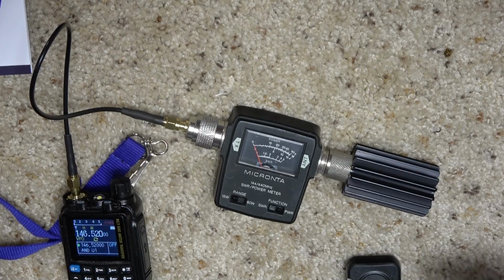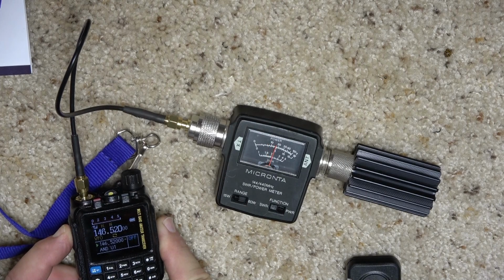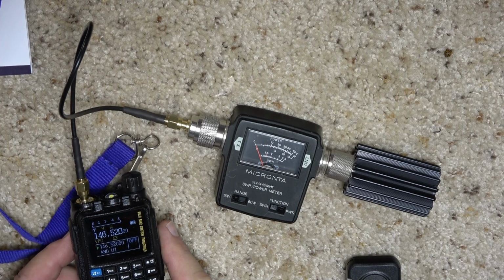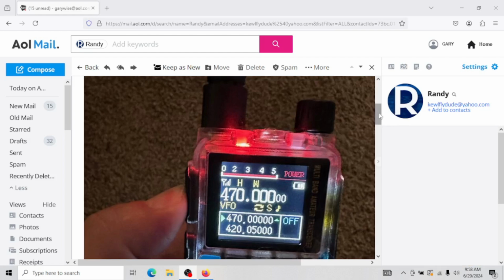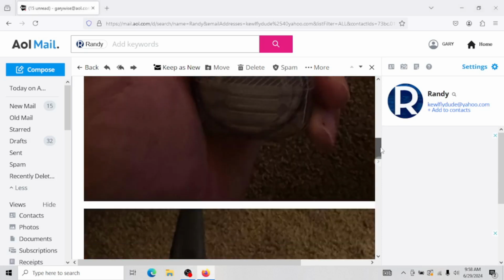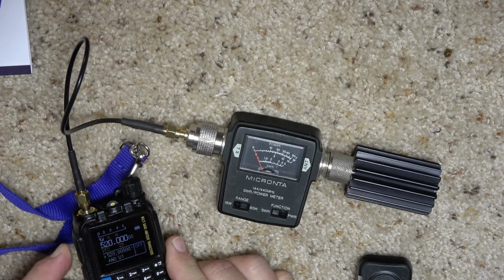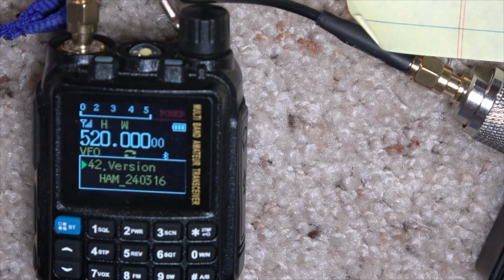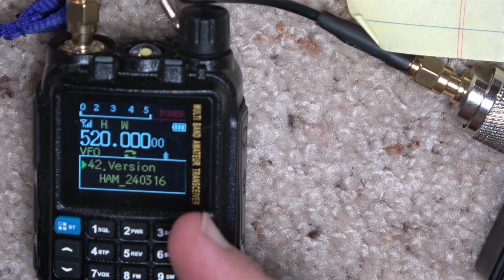TIDRadio H3 - Ham Radio Version - Will mine Transmit Out of Band?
My first video on the H3 measuring Spurious and Harmonic Output is here:

The TIDRadio H3 available from:

Total Price with Shipping: $33.99

Prime Price between $35 and 39

73 de W4EEY